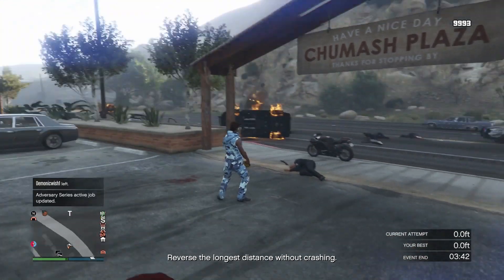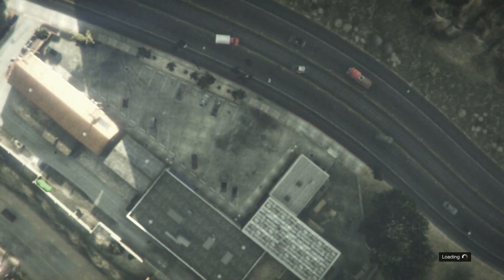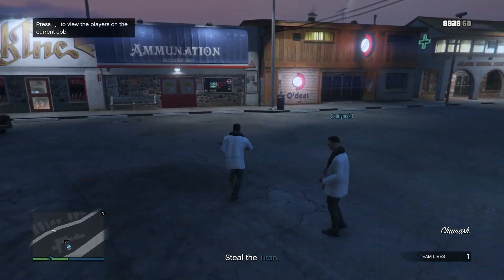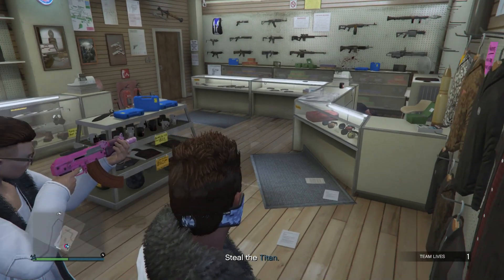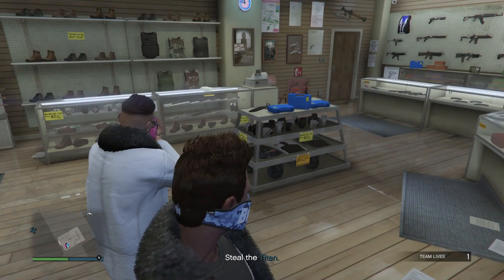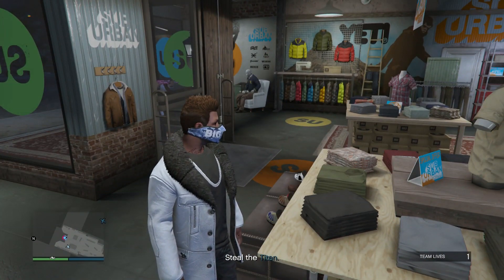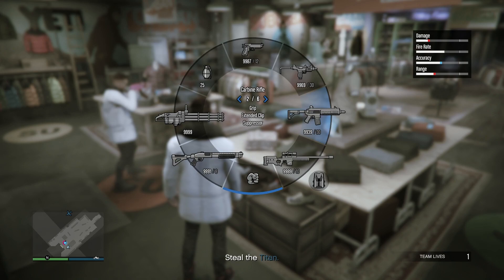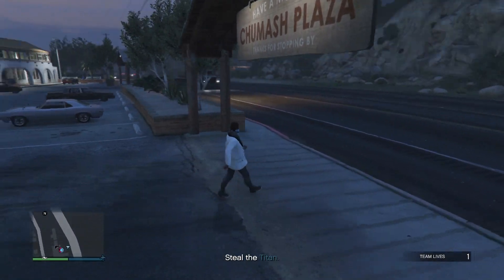*EASY MONEY GLITCH* MAKE $1,250,000 IN 2 MINUTES-FAST AND EASY GTA 5 ONLINE MONEY GLITCH!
THANK YOU GUYS SO MUCH FOR WATCHING THIS VIDEO IF YOU LIKED IT SMASH THE LIKE BUTTON AND COMMENT WHAT I SHOULD DO NEXT, SUBSCRIBE IF YOUR NEW AND TURN POST NOTIFICATIONS ON SO YOU NEVER MISS A VIDEO!!!